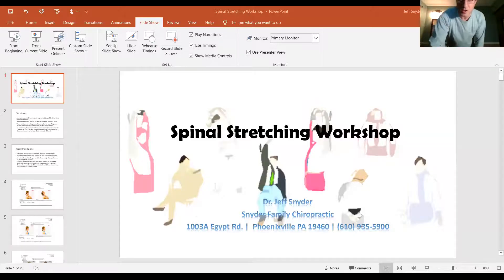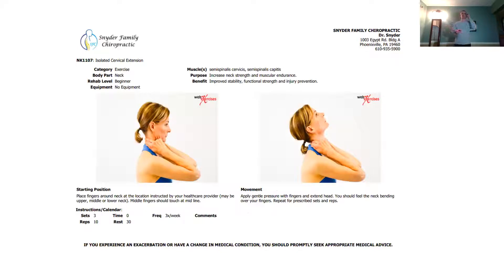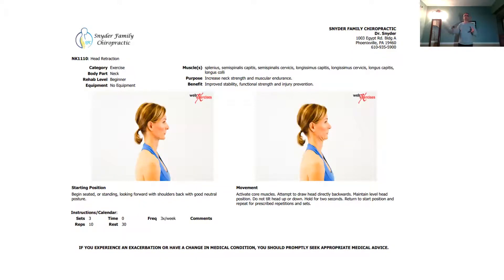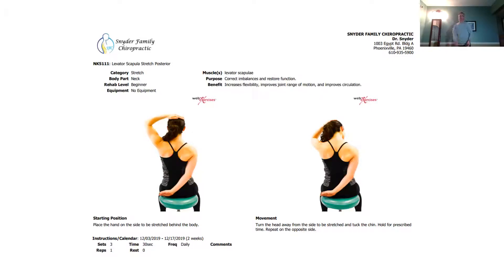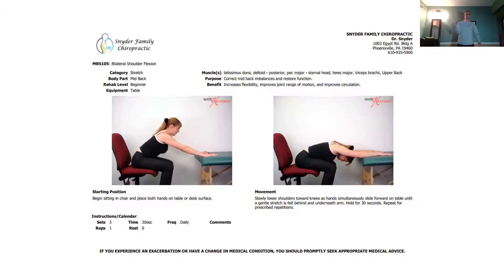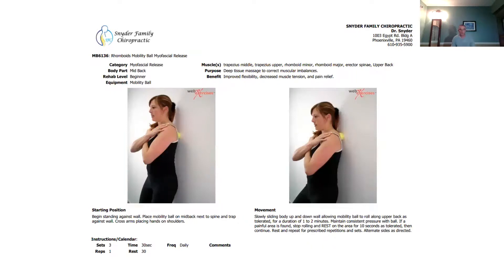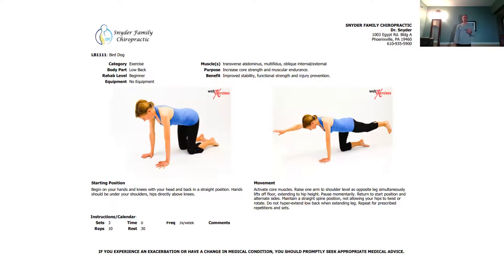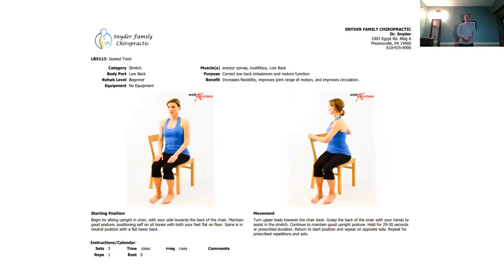Phoenixville Chiropractor - Spinal Stretches Workshop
Dr. Snyder of Snyder Family Chiropractic, located in Upper Providence Township in Oaks, PA and very close to Phoenixville and Collegeville showing a rebroadcast of a program on general spinal stretching that mostly all can do without pain.